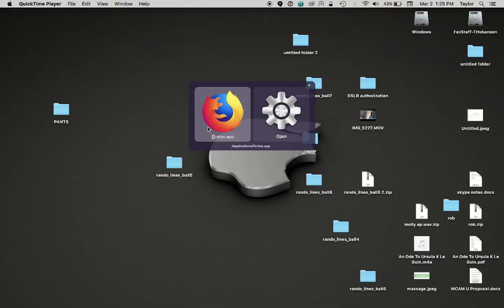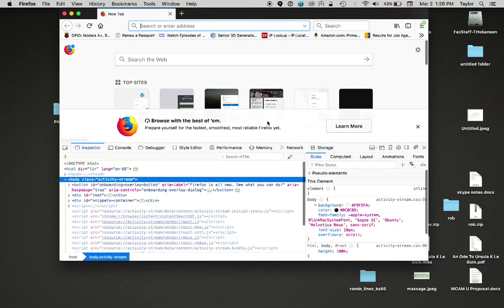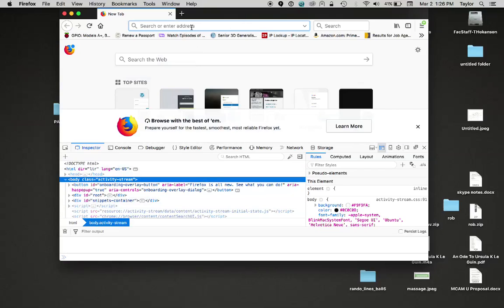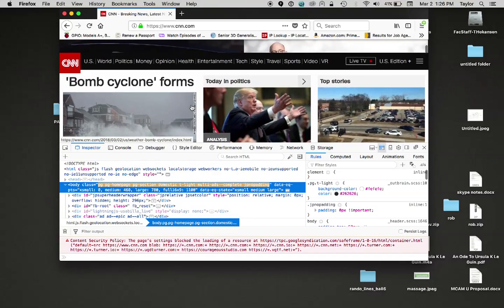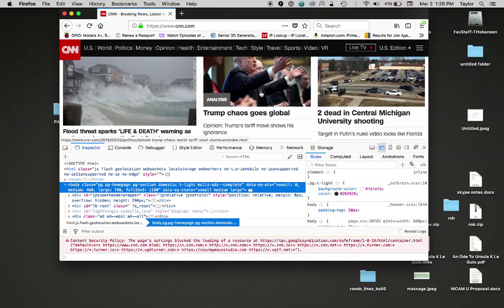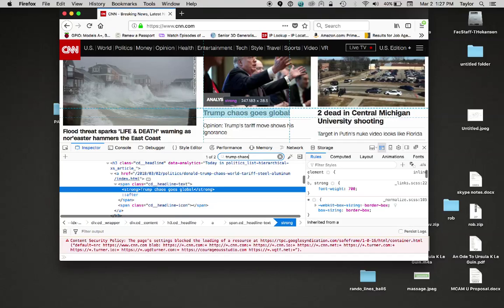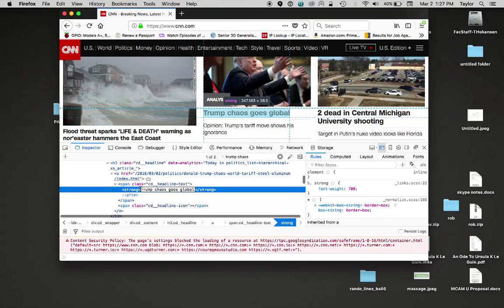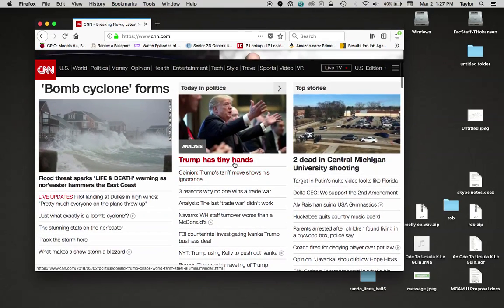"hacking" websites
No not really! But kind of. Here's a short how-to that I did for Debra Parr and her students at Columbia College Chicago.